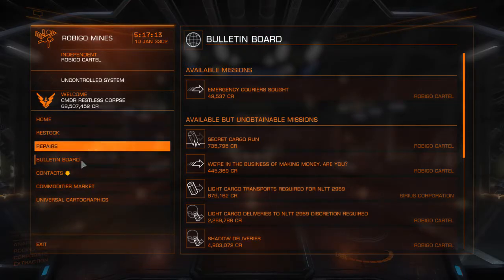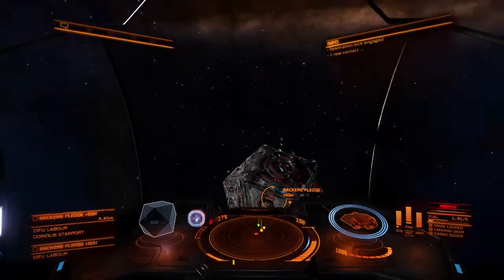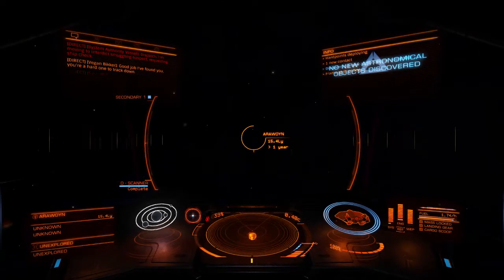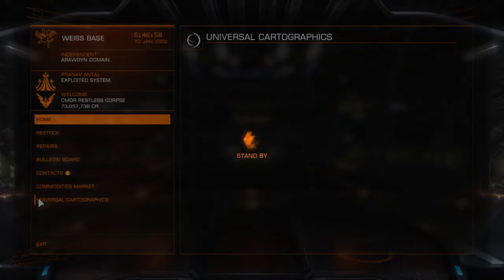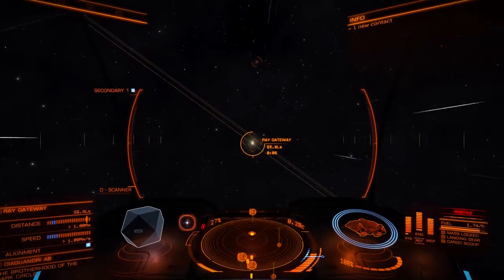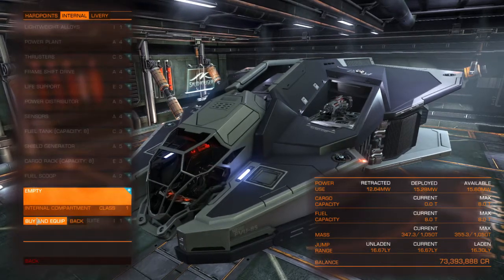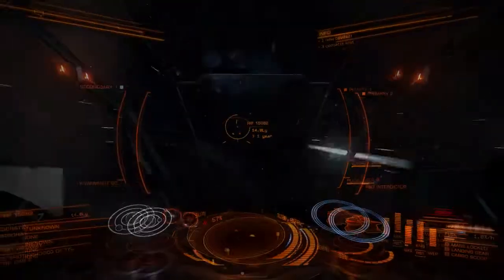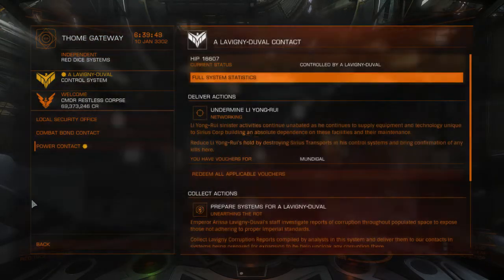Smuggling and Powerplay Targets - Elite: Dangerous Horizons - Episode 10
►Let's be space pirates! Let's Play Elite: Dangerous! Let's do some smuggling and take down some powerplay targets! In this episode, we do a few more smuggling jobs and then head back into familiar space to strap ourselves back into the old reliable Vulture to interdict and eradicate a few targets in the Empire's name! It's good to be back into the Vulture and tear up some fools.

►Elite: Dangerous is a space adventure, trading, and combat simulator that is the fourth release in the Elite video game series. Piloting a spaceship, the player explores a realistic 1:1 scale open world galaxy based on the real Milky Way, with the gameplay being open-ended. The game is the first in the series to attempt to feature massively multiplayer gameplay, with players' actions affecting the narrative story of the game's persistent universe, while also retaining single player options. It is the sequel to Frontier: First Encounters, the third game in the Elite series, released in 1995.

Starting in the year 3300 in 2014, Elite: Dangerous is currently set in the year 3302 and has been running in sync with UTC +1286 years, around 45 years after Frontier: First Encounters, the previous game in the series. Elite: Dangerous retains the basic premise of previous games - players start with a spaceship and a small amount of money and have to make their own way in an open galaxy, furthering themselves either legally or illegally, through trading, bounty-hunting, piracy and assassination.

The player is able to explore the game's galaxy of some 400 billion star systems, complete with planets and moons that rotate and orbit in real-time, resulting in dynamic day/night cycles. Around 150,000 of the game's star systems are taken from real-world astronomical data, while the remainder are procedurally generated according to scientific models. Throughout the galaxy, the player is able to dock with space stations and outposts to trade goods, purchase new spacecraft, re-arm their ship, effect repairs and to seek or complete missions from text-based station "bulletin boards". The player may also find cargo or encounter other ships while in flight by investigating 'Unidentified Signal Sources'.